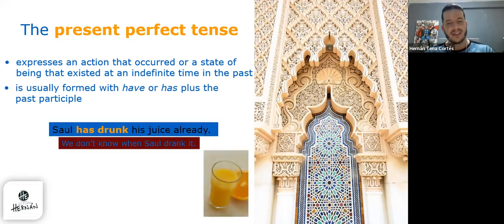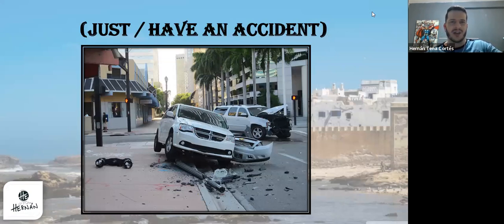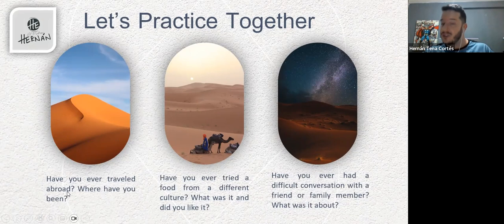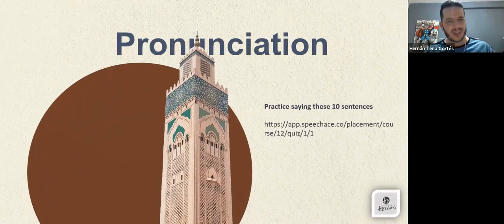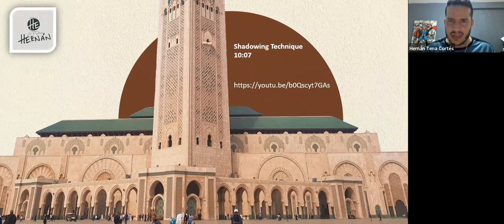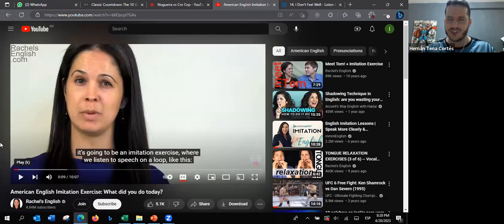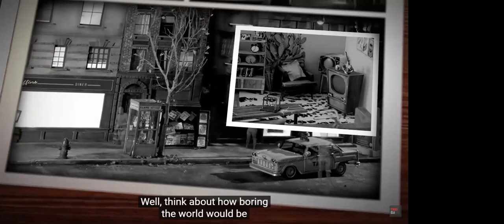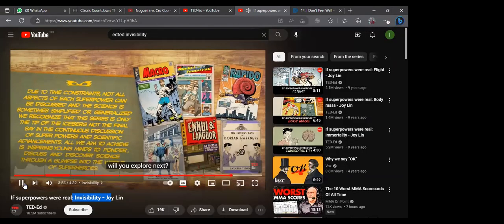42_Aprende Inglés desde 0 con el Curso A1 del Profe Hernán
Bienvenidos al curso de inglés básico del profesor Hernán. Si estás buscando aprender inglés de una manera fácil y efectiva, este curso es perfecto para ti. Con más de 10 años de experiencia en enseñanza, el profesor Hernán ha desarrollado un método único y efectivo para enseñar inglés a todos los niveles.

En este curso, aprenderás los conceptos básicos del inglés, incluyendo gramática, vocabulario, pronunciación y conversación. A través de clases dinámicas y interactivas, el profesor Hernán te ayudará a mejorar tus habilidades de forma rápida y eficaz. Además, con la grabación de las clases, podrás revisar y practicar lo que has aprendido en cualquier momento y lugar.

El curso incluye materiales de apoyo, ejercicios prácticos y evaluaciones regulares para ayudarte a medir tu progreso. También tendrás la oportunidad de interactuar con otros estudiantes de todo el mundo y hacer amigos mientras aprendes.

No pierdas esta oportunidad de mejorar tus habilidades en inglés y de ampliar tus horizontes. Inscríbete en el curso de inglés básico del profesor Hernán hoy mismo y comienza tu camino hacia el éxito. ¡Te esperamos!